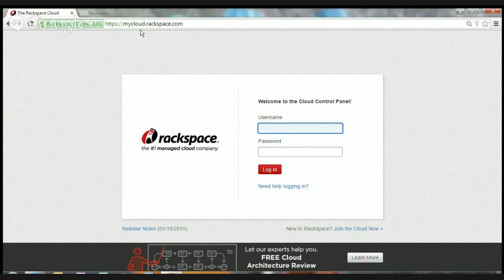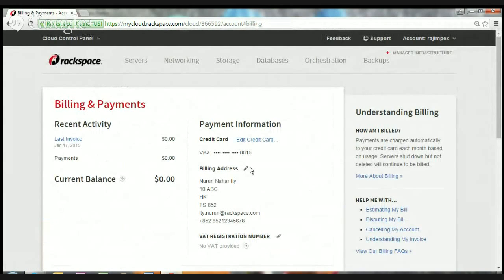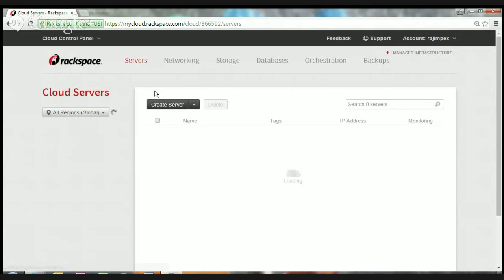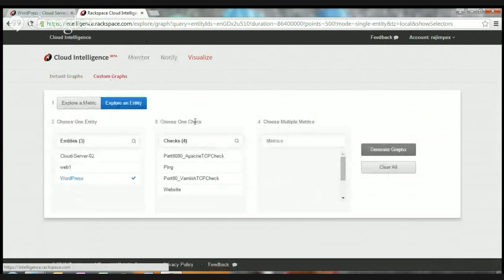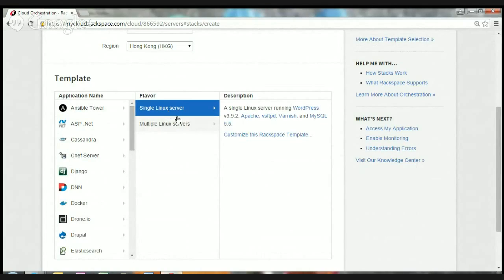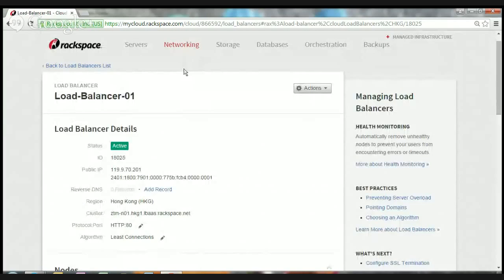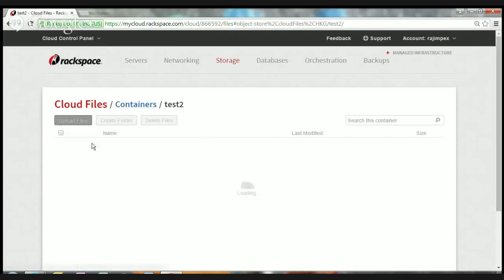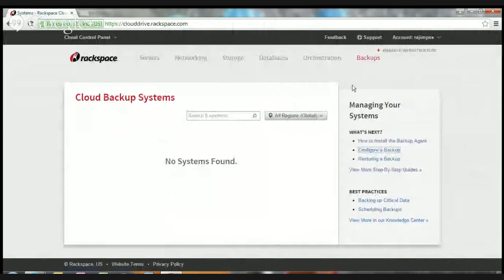Asia Cloud Control Panel Walkthrough